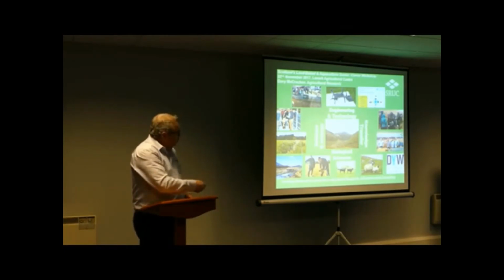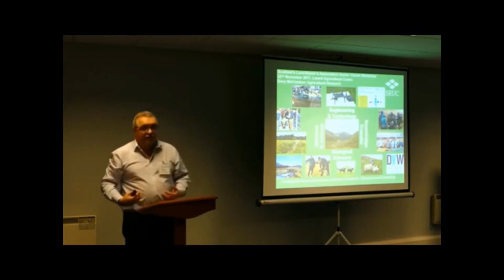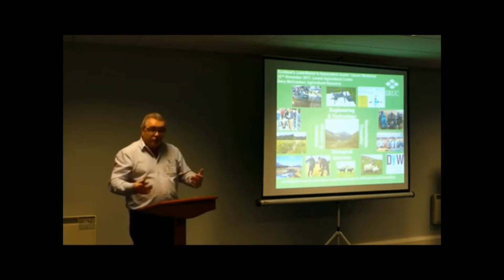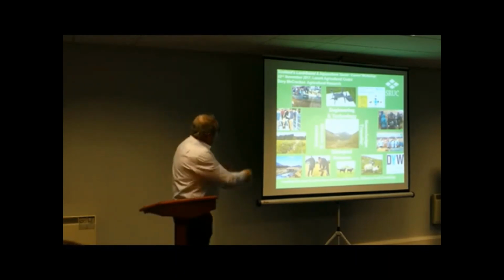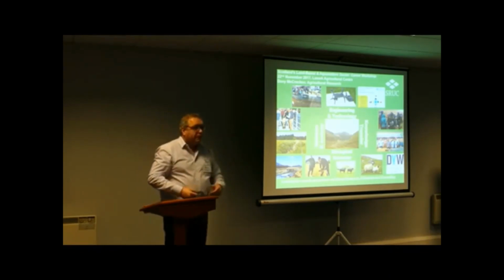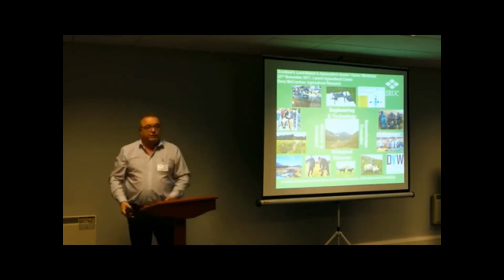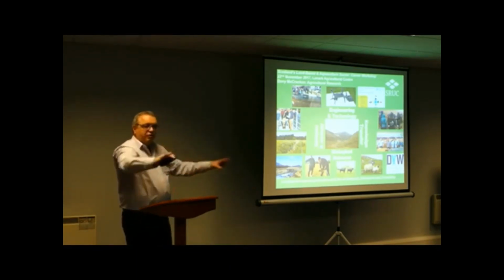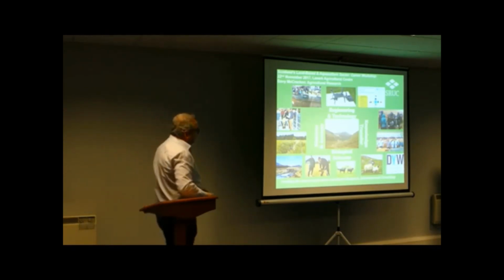STEM in Agriculture – Professor Davy McCracken, SRUC – West Career Influencer Event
Examples of how STEM is used in Agriculture from the presentation by Professor Davy McCracken at SRUC for the West Career Influencer Event on the 22nd November 2017.